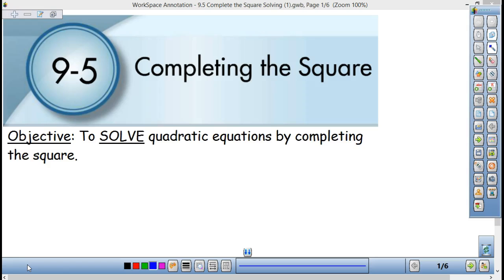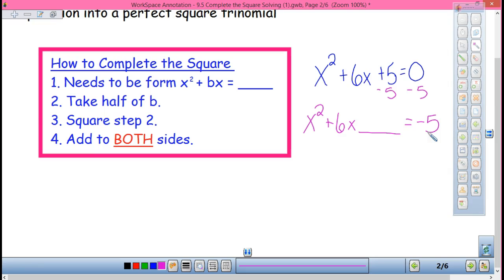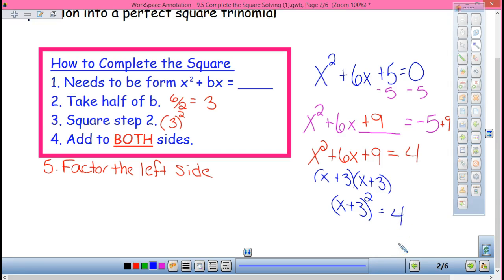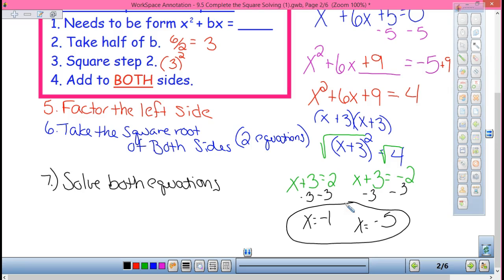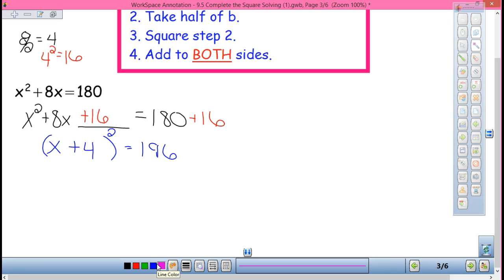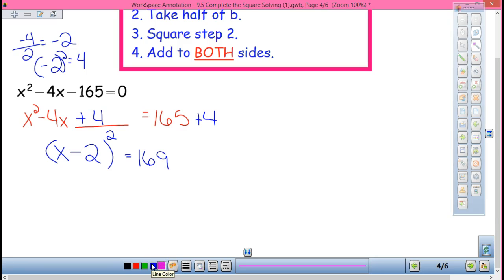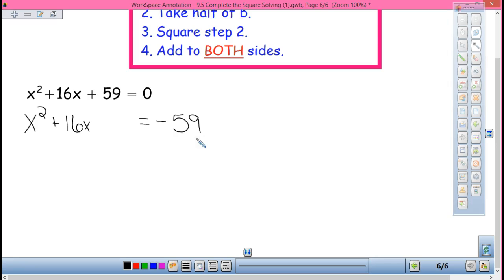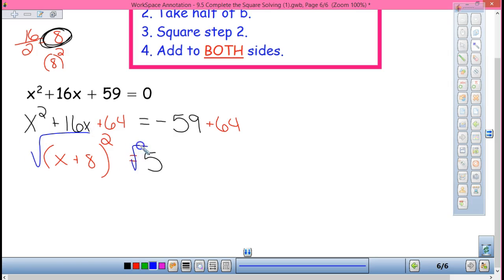Completing the Square Day 1